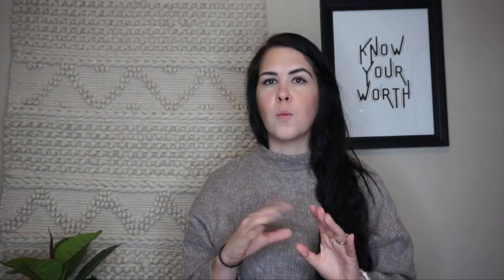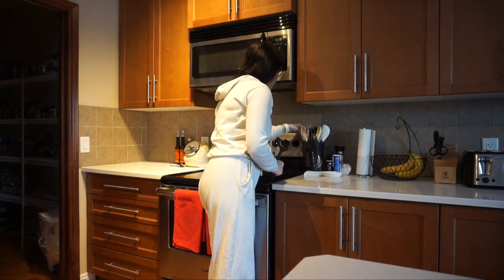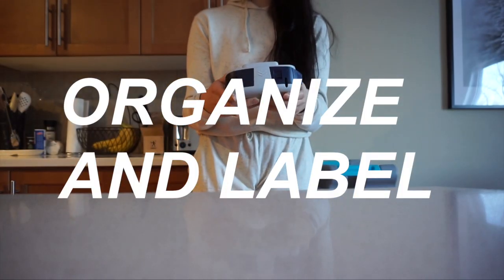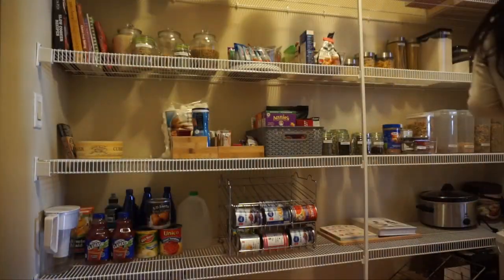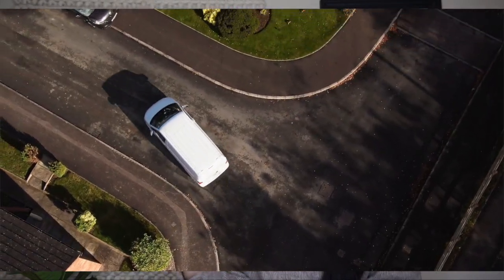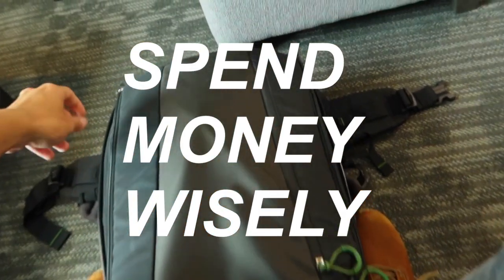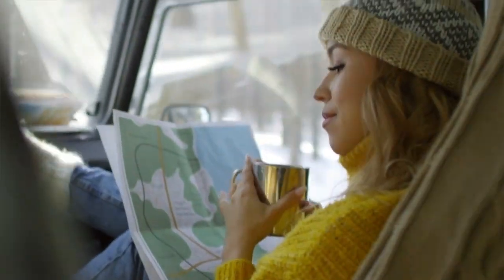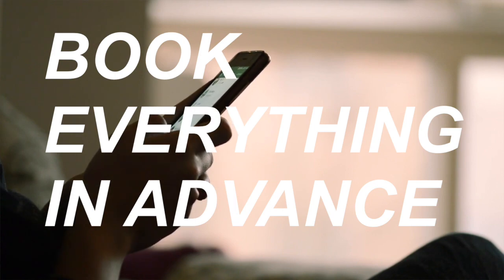The best moving tips for transitioning into your first house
Here is everything I learned:

1. Take inventory
What do you own? Now is the time to be cutthroat in your decisions. Rather than carry everything you own from one place to the next, sift through all of your clutter, and decide what you need. A good thing to do is take inventory of everything you own and look at things realistically. Maybe you have 3 spatulas. Yeah, I’m looking at you. Now is the ideal time to choose your favourite spatula and get rid of the rest. A small example, I know, but think of the spatula metaphor for all of your other belongings. Less stuff means less to pack, less to move and less to unpack once you arrive at your new home. As a new homeowner, I know that prior to our house, I kept a lot of stuff that I didn’t love, simply to save money. Now that I was looking at something more permanent, it was time to purge and focus on a more sophisticated approach to living.

2. Organize (and label like crazy)
Because with moving you might be packing a little bit before the actual big day, a good idea is to organize all of your items into rooms. Start with your least used room, and pack up anything you don’t use on a regular basis. Make sure that you label every single box. You don’t want to be guessing what is in each box when you finally go to unpack in a new place. When you do pack the boxes, be sure to put heavier items on the bottom, and lighter objects on top. Don’t leave any space in the box empty. You can fill open spaces with towels or smaller objects to make sure everything you’ve packed is safe and that you’ve optimized every nook and cranny possible.

3. Research services and book them early
When we went to book a moving truck, we knew that we’d be doing everything by ourselves. This meant that we’d have to do some pretty major research into finding the most affordable options, the safest options, and the most convenient. The earlier you book the better. The longer you wait, the more likely it’ll be more expensive and the less likely you’ll bee able to find a moving truck or company that’s available. If you’re moving by yourself, be sure to find a moving truck that has a ramp to make loading and unloading more accessible.

4. Spend money on all of the right things
Booking a good moving truck or company is essential. But, you’ve already learned how important research can be. From here, it’s a good idea to stock up on every moving supply you might need. Some moving trucks don’t always have the equipment listed even though they say they might, and they also charge an additional fee. Consider purchasing your own moving blankets, boxes, tie-down straps and dolly (if you can find a lower cost elsewhere).

Having all of this equipment ready beforehand can save you from any last-minute purchases that might need to happen on an already busy and overwhelming day.

5. Book all of your utilities and appointments for your new place before you move!
If you need to set up utilities, electricity and internet at your new house, don’t be afraid to book it way in advance. A lot of times, it can take weeks before you get an internet appointment booked. Electricity doesn’t take long to set up, but all of this additional work is better-taken care of rather than left to the last minute while you’re busy trying to manage to close on your first home and to pay for a massive move across the province or country.

At the end of the day, moving is only as stressful as you let it be! Stay organized, do your best to only take what you need, and protect your important personal belongings (like your passports and documents) in the transition.

I hope you learned something new, or that you are feeling more confident than ever knowing you’ve already taken care of everything. I know how stressful it can be to make a large move, and how important it is to make sure you haven’t missed anything. If you haven’t made a move yet, but want to...check out Zolo.ca for new listings and also zolo.ca/news for more moving tips and tricks! Talk to you later! Bye...

Zolo is one of Canada’s most popular online national real estate marketplaces. Each month more than six million home shoppers start their real estate search using Zolo. These users get the data and resources needed to make better-informed property decisions.